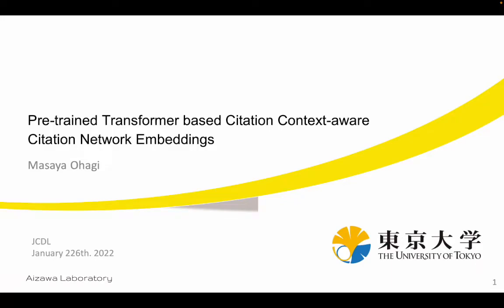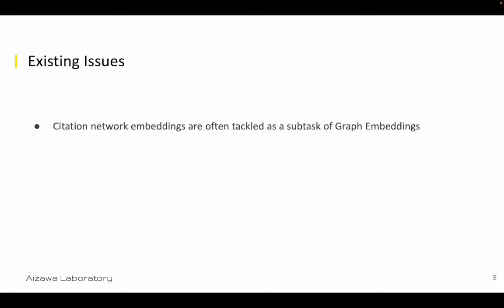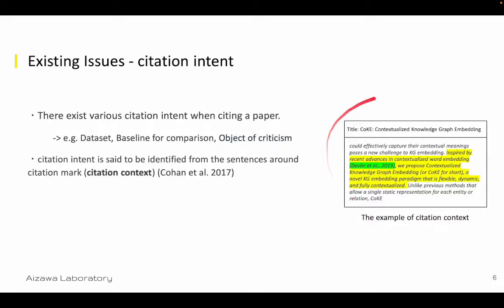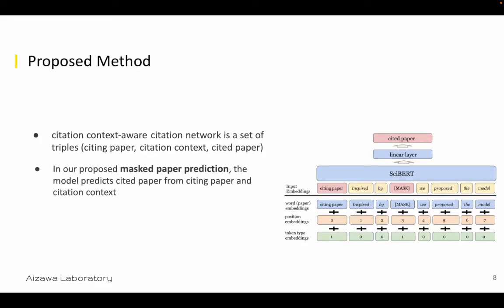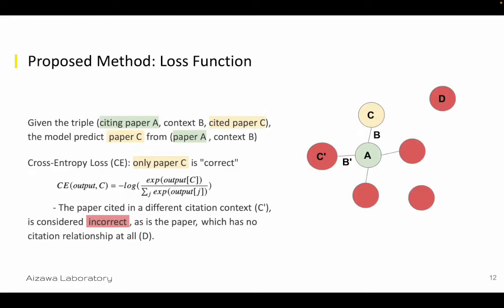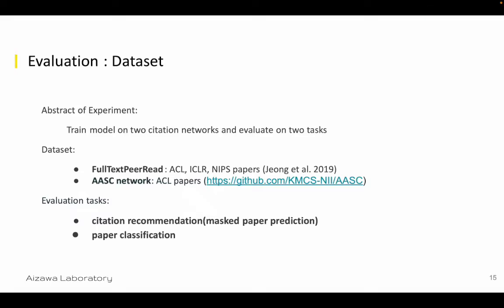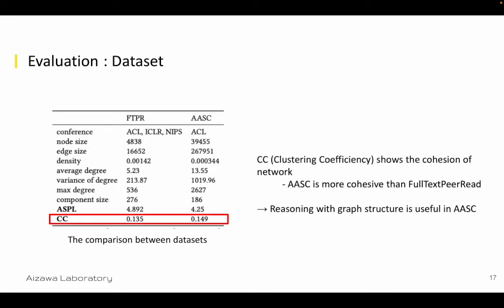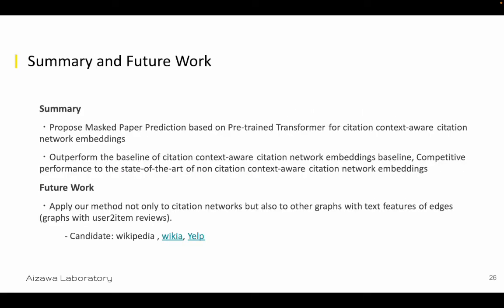Masaya Ohagi:Pre-trained Transformer-Based Citation Context-Aware Citation Network Embeddings [Talk]